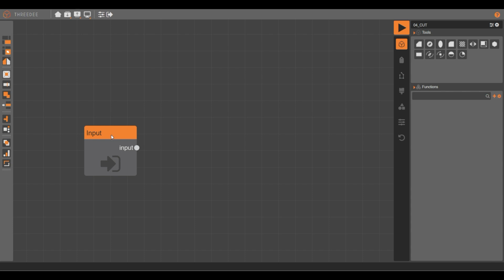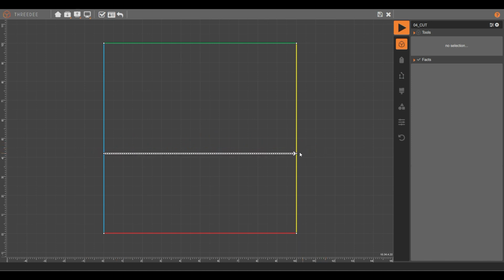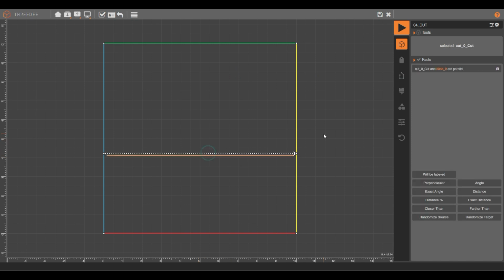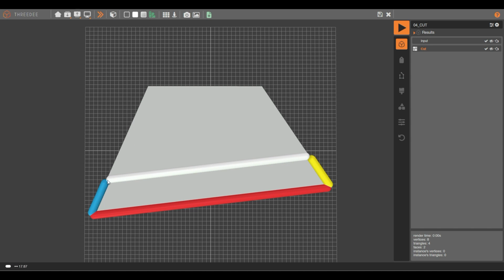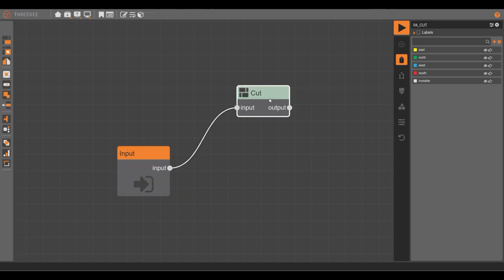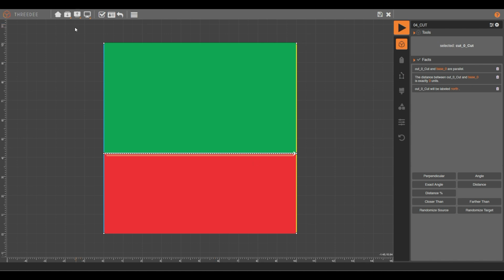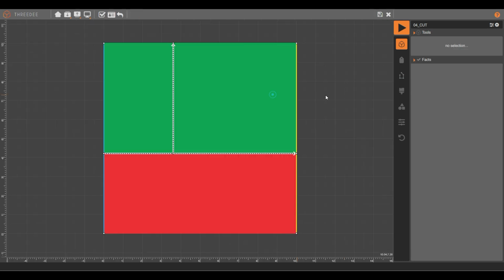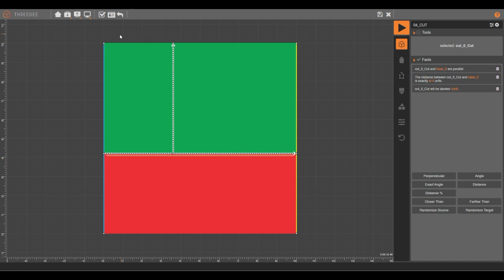05 CUT PART 01